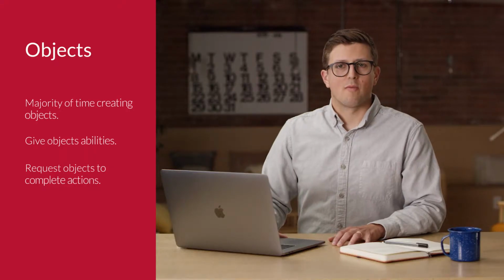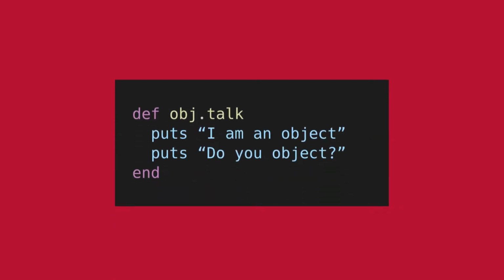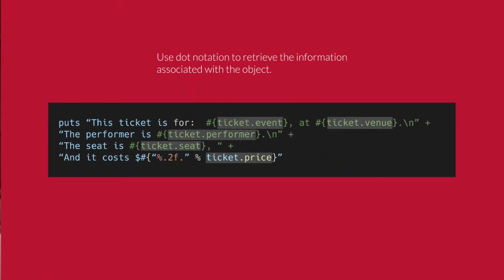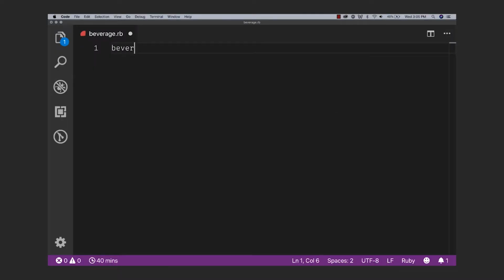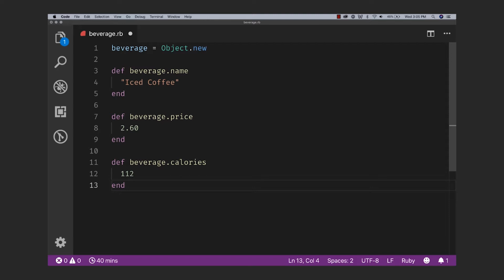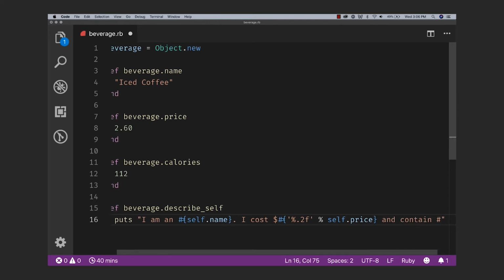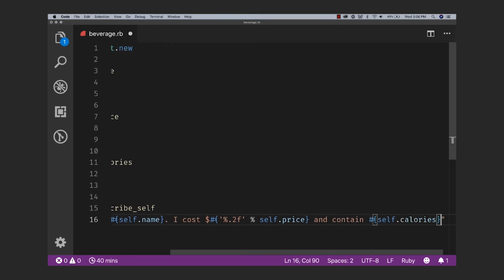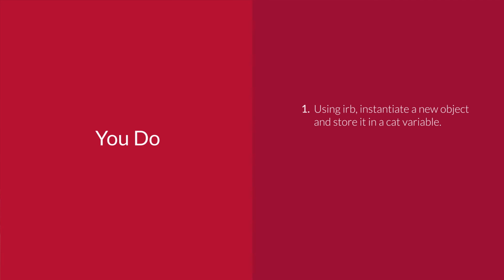Ruby on Rails - Object-oriented Principles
In this video you will learn how to effectively use object-oriented principles in Ruby.